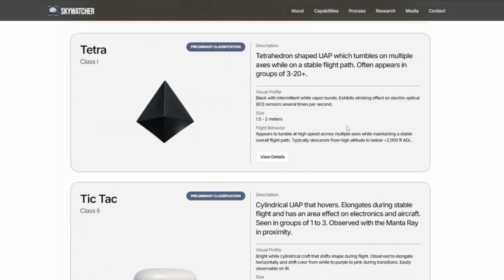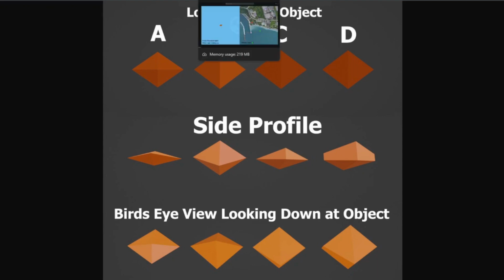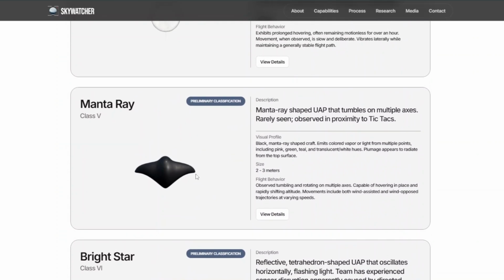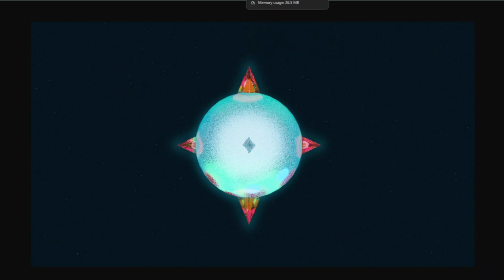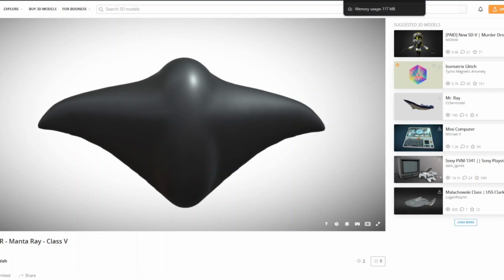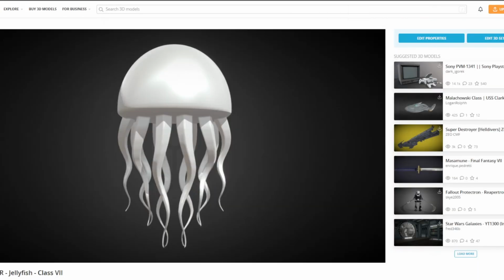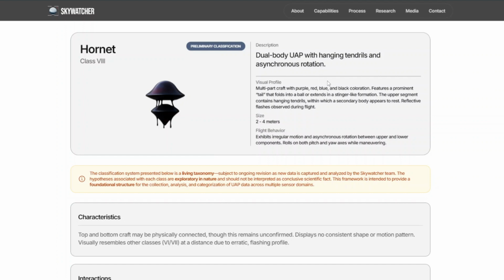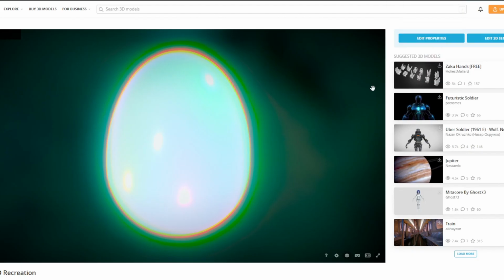ᅟ⠀⠀⠀⠀ 𝚂 𝙺 𝚈 𝚆 𝙰 𝚃 𝙲 𝙷 𝙴 𝚁 𝚄 𝙵 𝙾 𝙰 𝚁 𝙲 𝙷 𝙴 𝚃 𝚈 𝙿 𝙴 𝚂ᅟᅟᅟᅟ Ｃ Ｒ Ｉ Ｔ Ｉ Ｑ Ｕ Ｅ & Ａ Ｎ Ａ Ｌ Ｙ Ｓ Ｉ Ｓ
Skywatcher's Categorizations - Research & Recreation

I decided to look into Skywatcher's UFO categorization, compare them to other sightings and pick apart their current process, as well as recreate all of the forms depicted in those categorisations in 3D. This is also a video that is meant to provide feedback on their current visual depiction process and not so much an analysis on any of the visual evidences that they provided as of currently.

Interactive Viewable Models for the "SKYWATCHER - Recreations of Visual Depictions of UFO Categories"

Information I Gathered Looking into That Other Case I Briefly Mentioned

‎‎‎⠀‎‎⠀ ‎ ⠀🧿 .S̷̩̚. K̴͑ͅ .Y̶͙̓ .W̶̬͂. Ă̸̢. T̶̜̊. C̸͎̈. H̴̠͛. Ě̵̫. R̷̳̾. 🧿
⠀⠀   𝚂 𝙺 𝚈 𝚆 𝙰 𝚃 𝙲 𝙷 𝙴 𝚁  𝚄  𝙵  𝙾  𝙰 𝚁 𝙲 𝙷 𝙴 𝚃 𝚈 𝙿 𝙴 𝚂   Ｃ Ｒ Ｉ Ｔ Ｉ Ｑ Ｕ Ｅ   &   Ａ Ｎ Ａ Ｌ Ｙ Ｓ Ｉ Ｓ